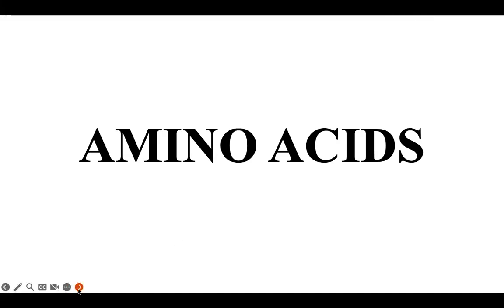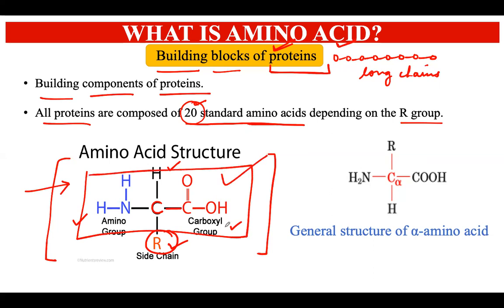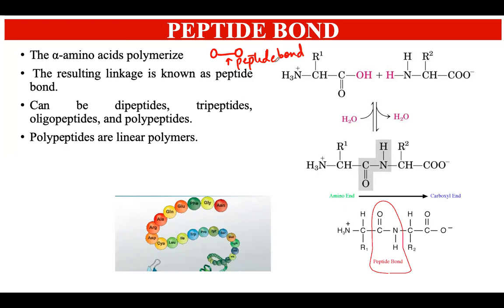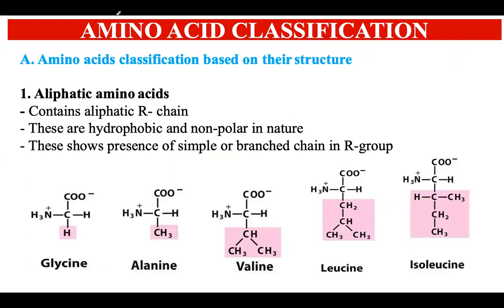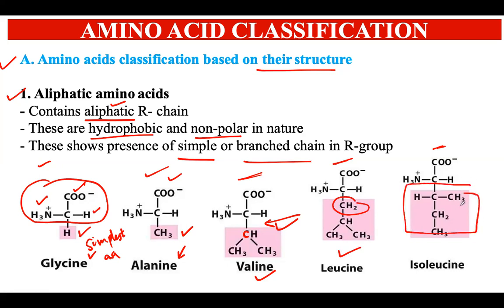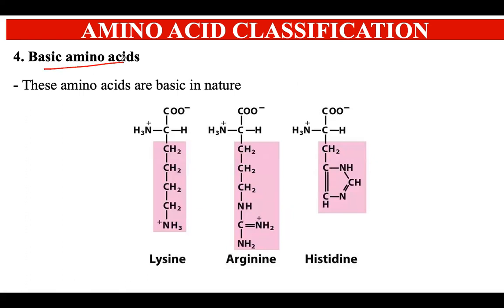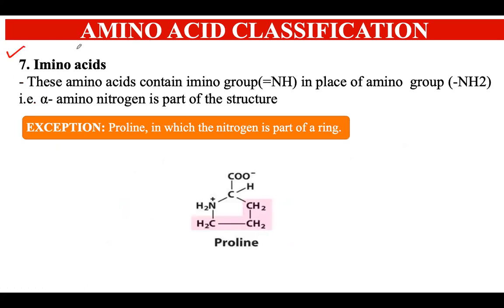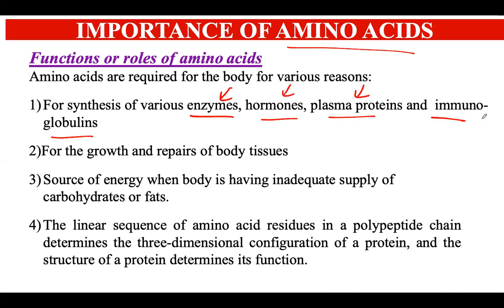Structure and Function of Amino Acids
In this lecture, we have discussed
-Building blocks of proteins- AMINO ACIDS
-Classification of amino acids
-Functions of amino acids